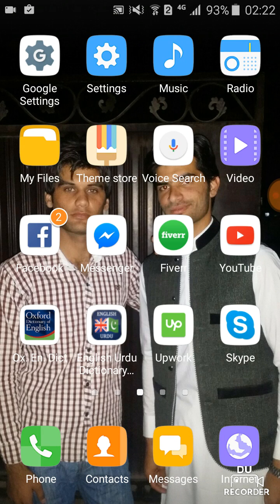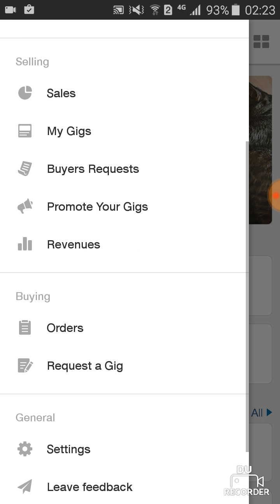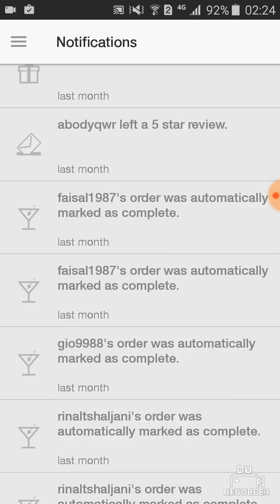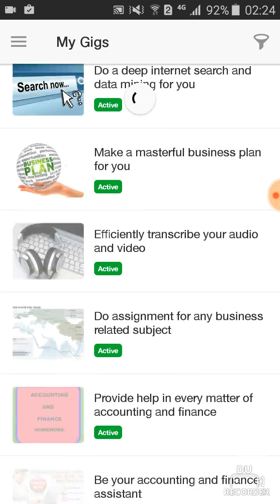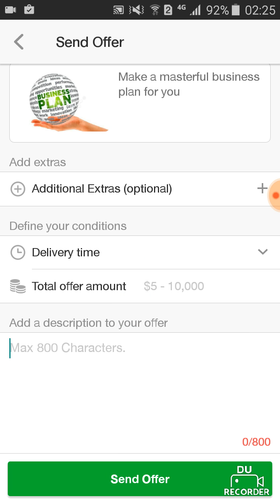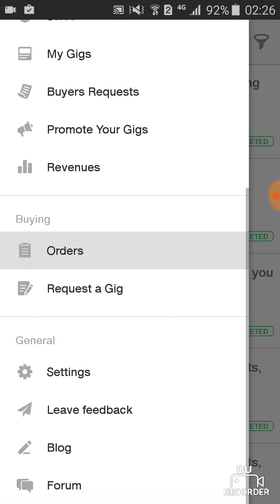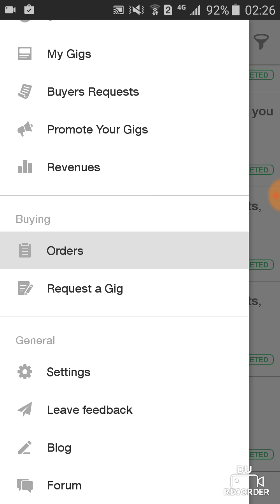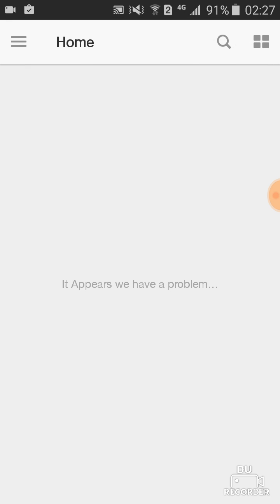How to use fiverr app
How to use fiverr and app